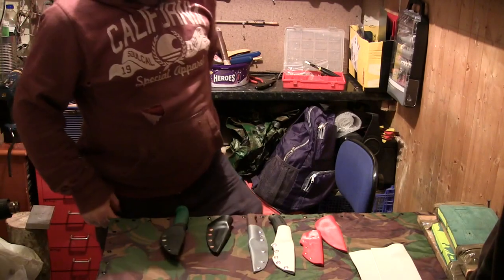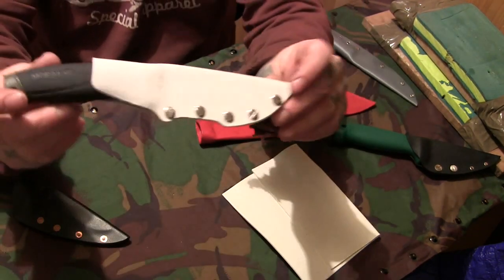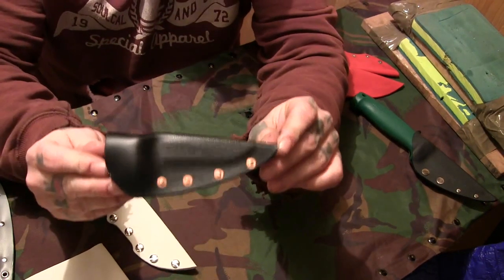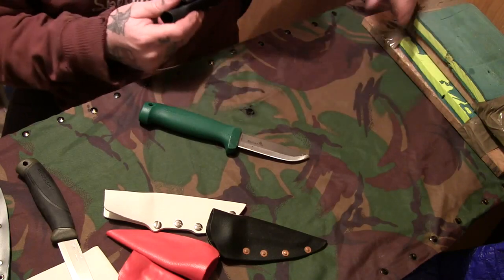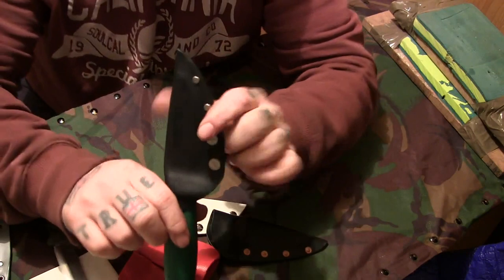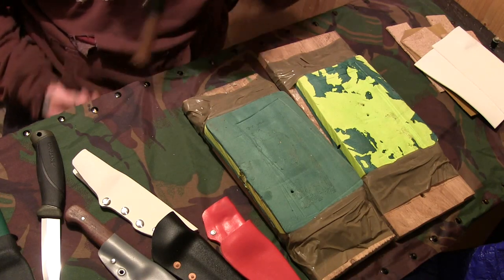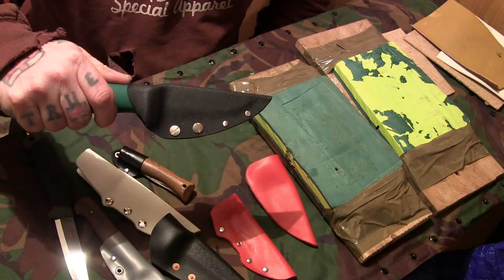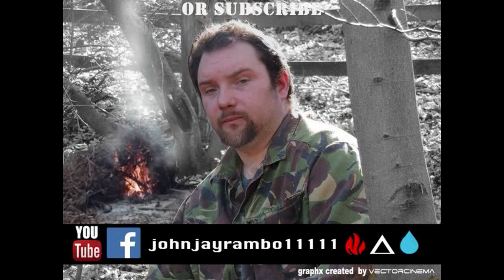Kydex Sheath Projects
been practicing making some stuff from a kydex and hdpe
MORE INFO & VIDEOS :

i also do video on traps, improvised camping gear , bows and arrows , kydex sheaths, survival equipment,  prepping gear ,  bushcraft knives, survival gear, and camping gear.

CHEERS .